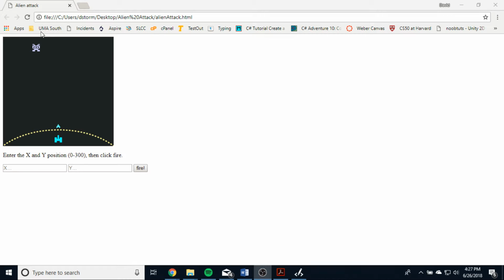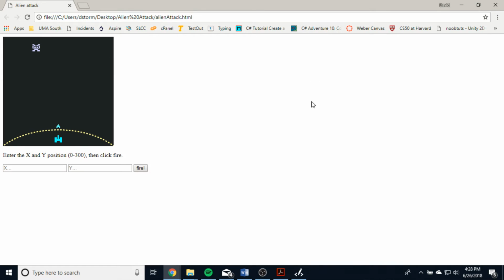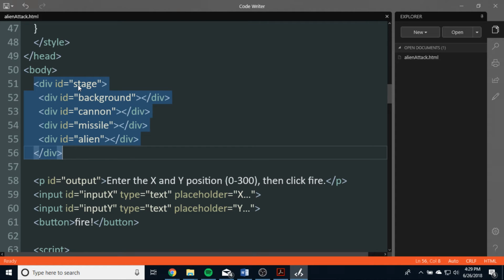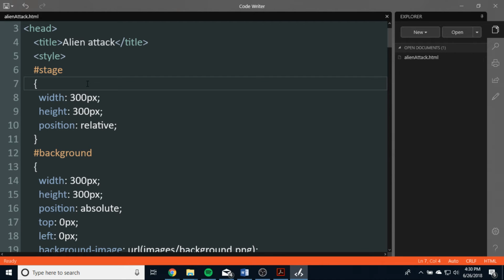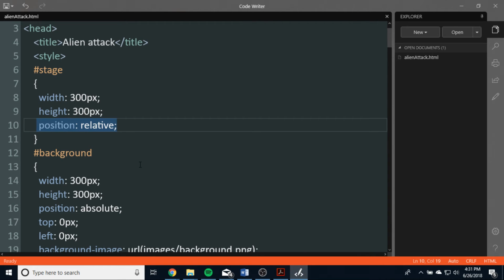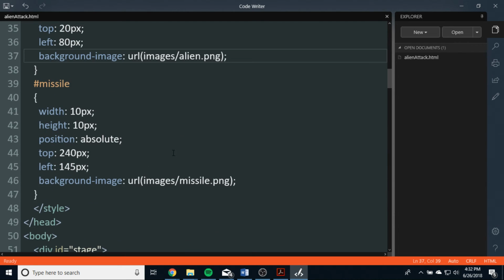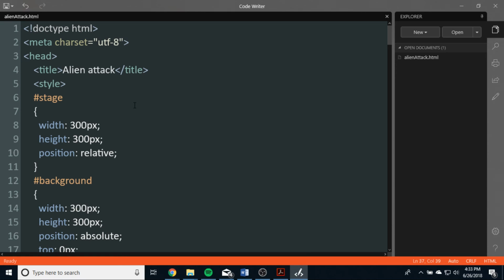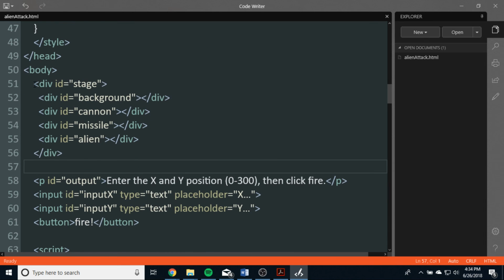HTML5 - Video 3 - Alien Attack - Part 1